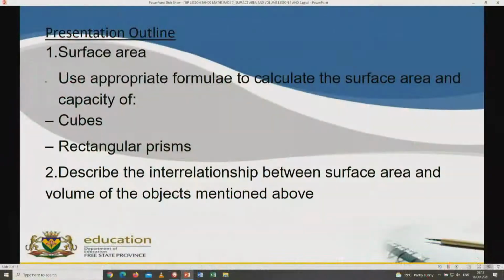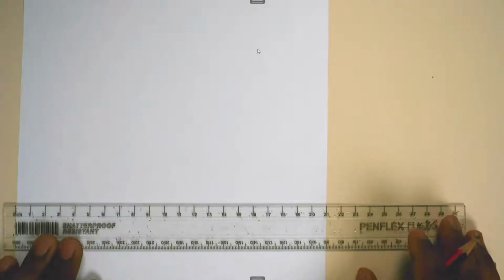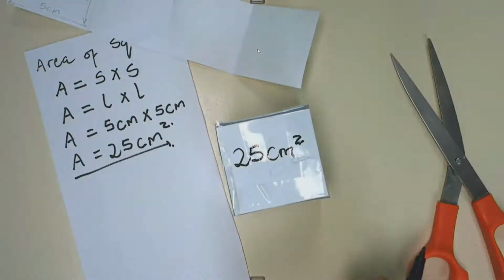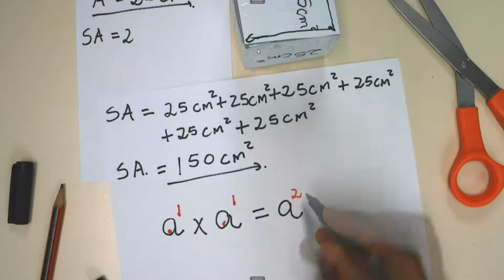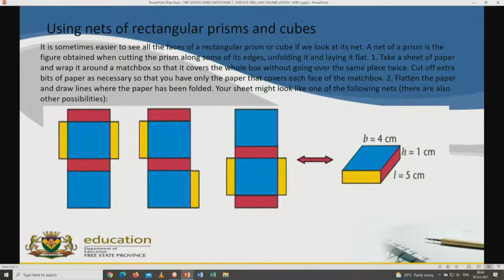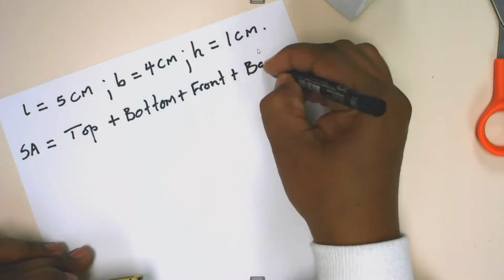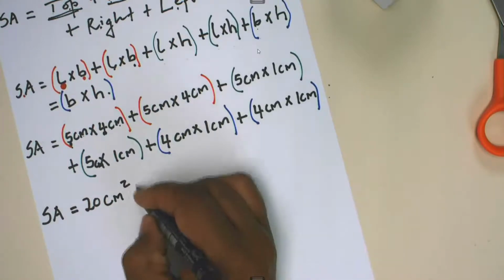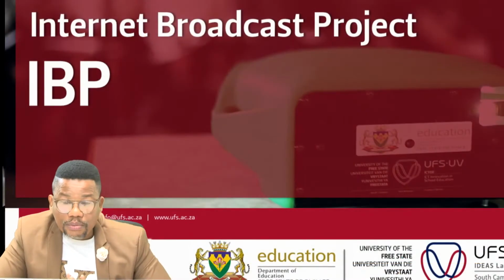Mathematics | Gr07 | Surface Area | Rectangular Prism & Cubes | FSDOE | FS IBP Online | 18102021